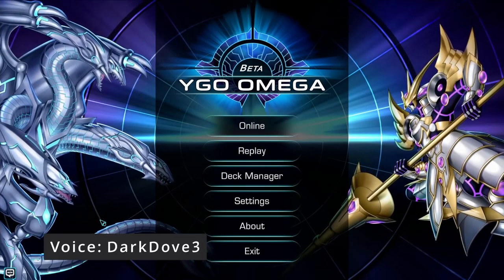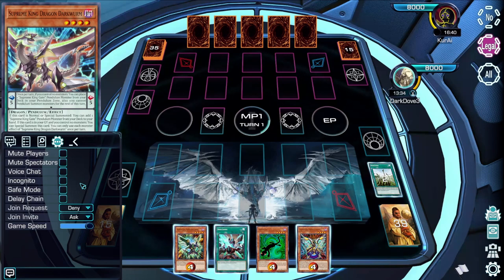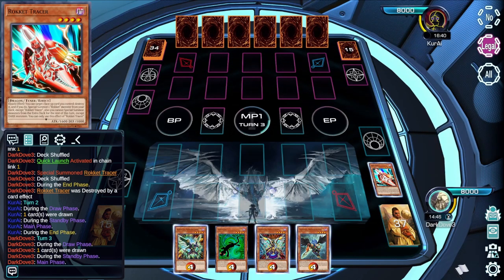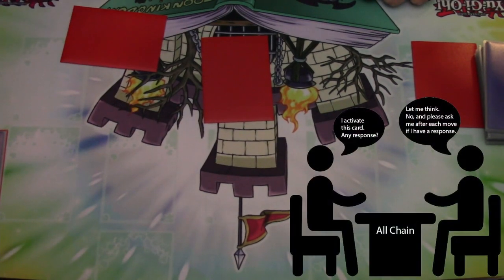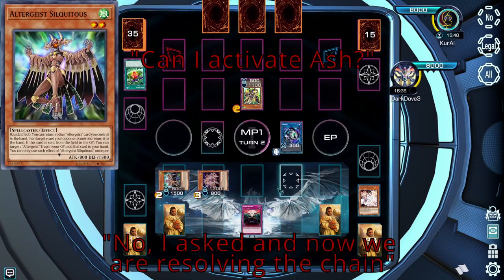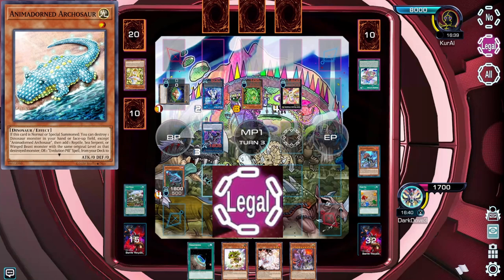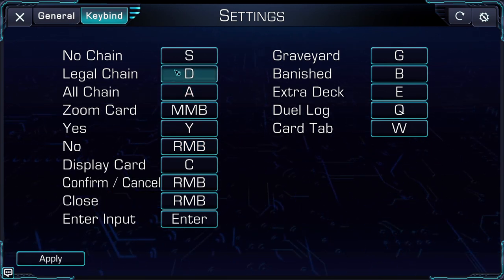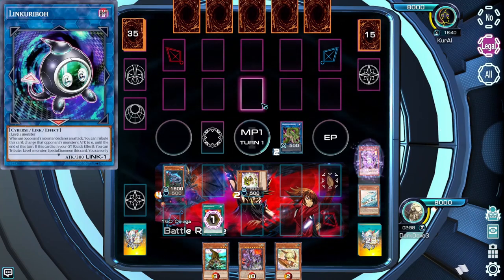YGO Omega Guide - Gameplay Tips and Tricks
This video overviews how to use Omega's Game interface to the fullest, how Chaining works in Automatic sims, Omega's hidden gameplay features, design decisions and improvements Omega has made to Automatic Sims.

Credits:
Voice, Video, and Editing: DarkDove3
Scripting & Review: AntiMetaMan

Time Stamps
00:00 Overview
00:16 Zooming In On Cards
00:53 Effect in Chat Box, Using Chat Box, Card Log
01:19 Chat Box and Privacy Settings
02:48 Opening Different Locations
03:15 Changing Phases
03:41 Display Card Options
04:14 Customizing the User Interface
04:51 Side Decking Options
05:25 Animations & Gameplay
06:18 Chaining in Automatic Sims
07:05 All Chain
08:32 Auto Chain
09:41 No Chain
11:03 Legal chain
11:53 Critiques of Auto Sims
12:26 Advanced Chain Techniques
13:28 Chain Option HotKeys
14:05 Duel Timer
14:44 Issue with Traditional Timers
15:32 Omega's Solution
16:03 Discord & Outro